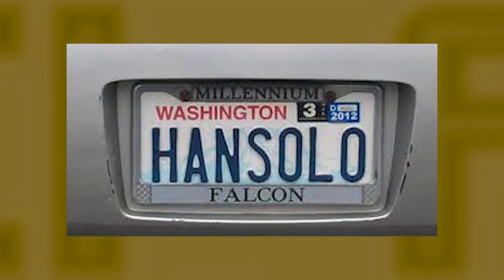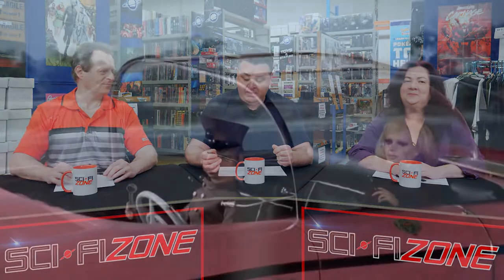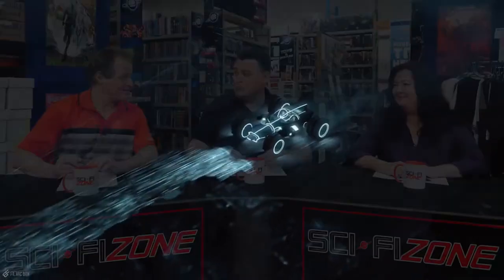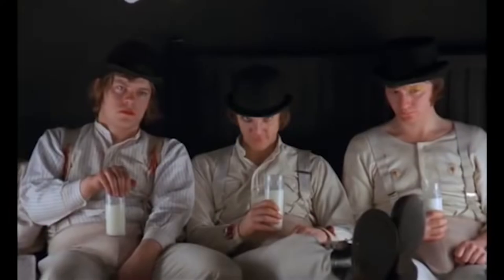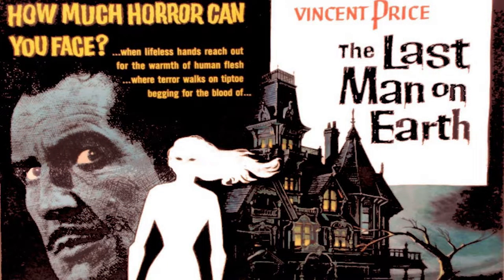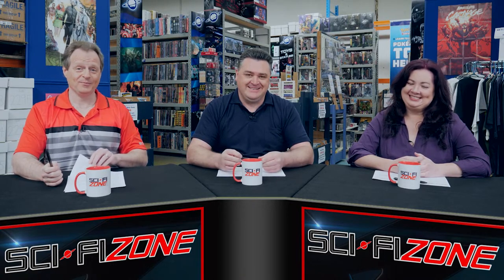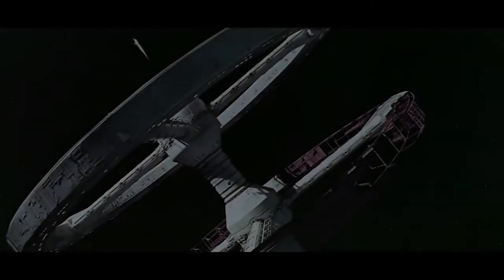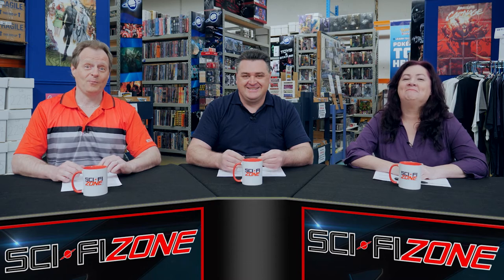Sci-Fi Zone (S1:S22) Cars and Movies from Books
This week we discuss some famous science fiction cars before turning our attention to movies which have been adapted from books, in particular the challenges of transferring a page to the screen